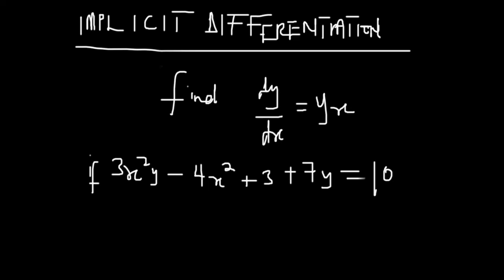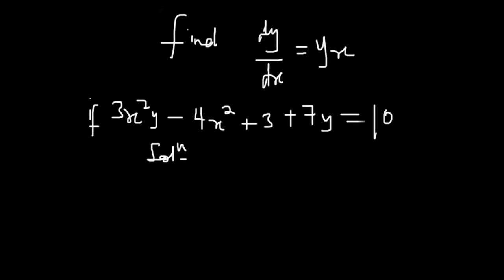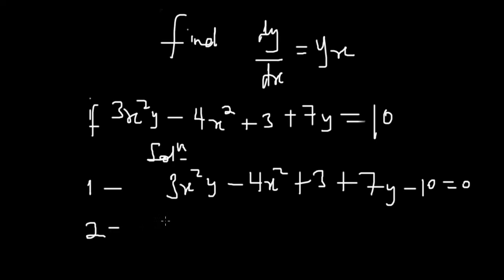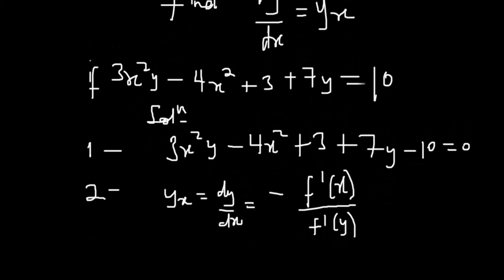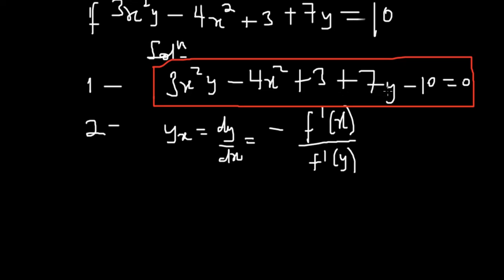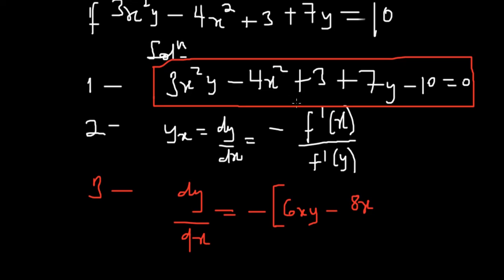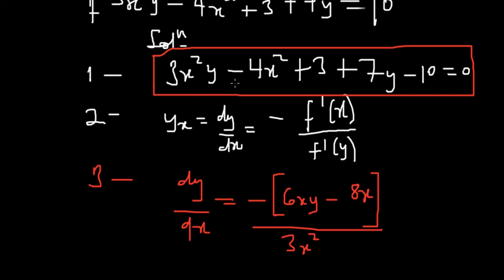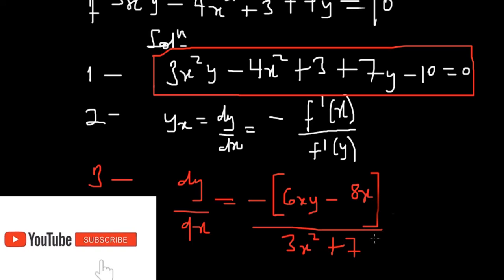HOW to SOLVE IMPLICIT DIFFERENTIATION QUESTIONS IN LESS THAN 60 SECONDS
In this calculus tutorial video, we will look at how to use a simple trick to solve implicit differentiation questions in less than 60 seconds.
This multivariate calculus tutorial video contains precise practice problems or examples to help you understand and apply the trick.